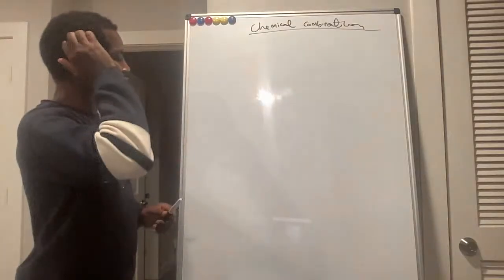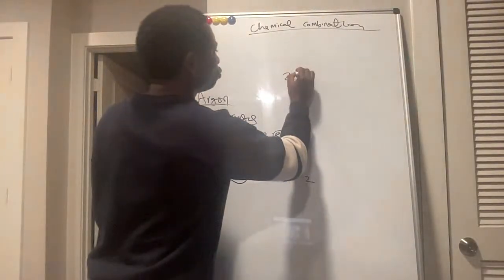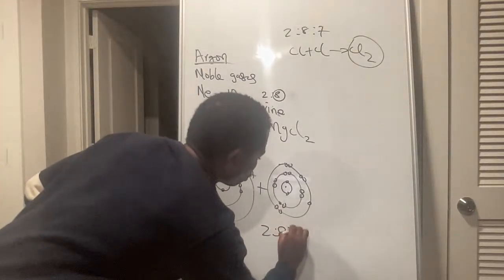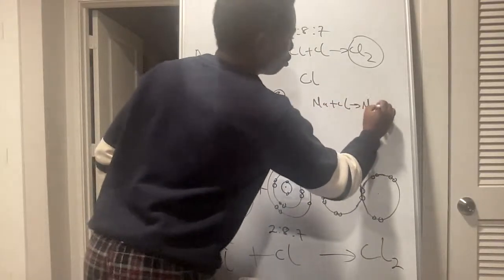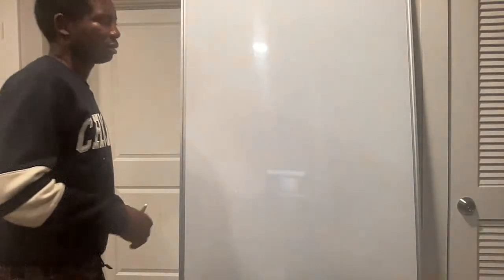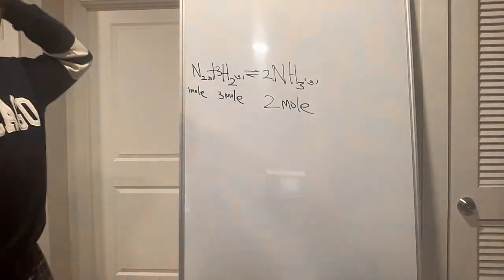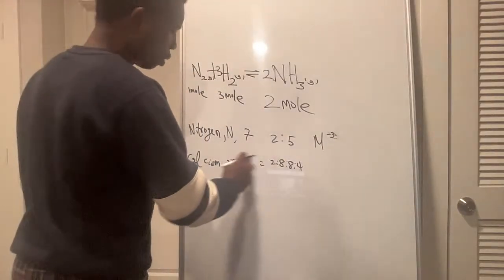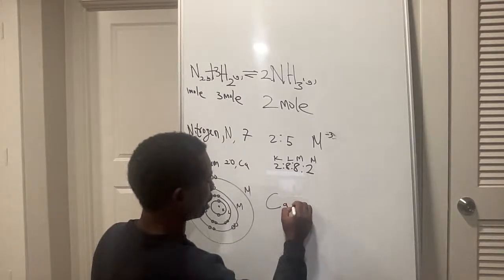Chemical combination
octet state and duplet electronic structure